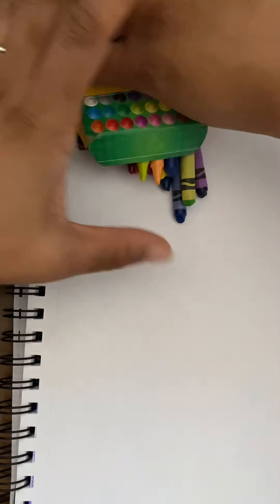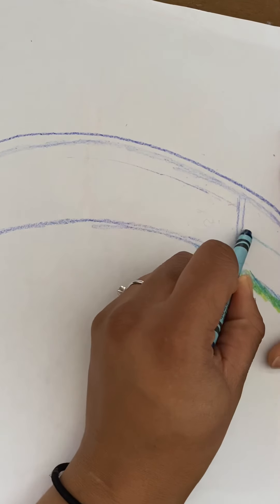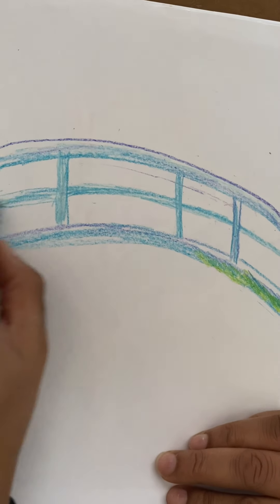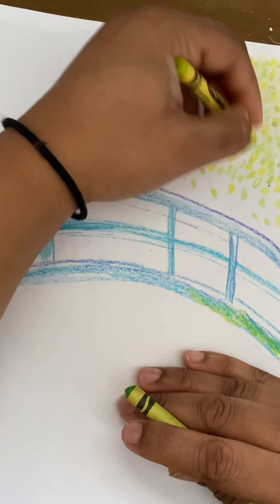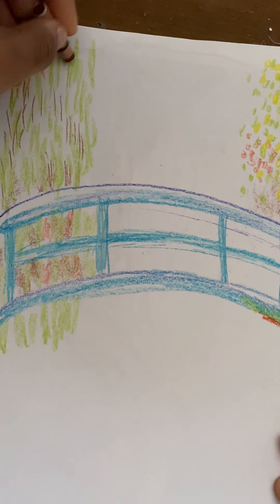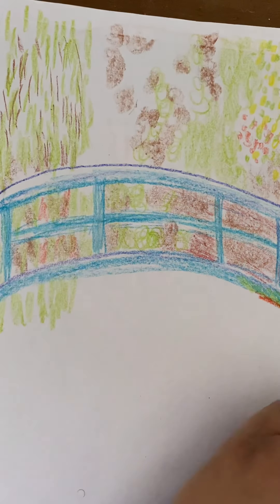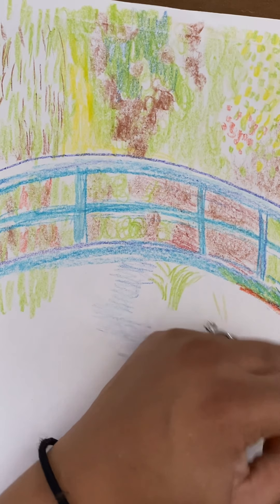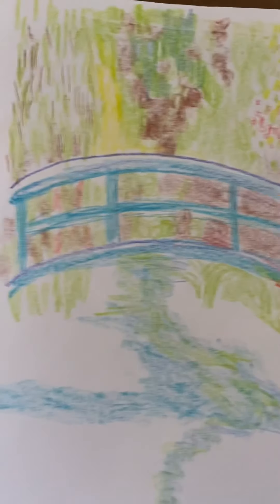Claude Monet Crayon drawing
How to create a Claude Monet crayon drawing